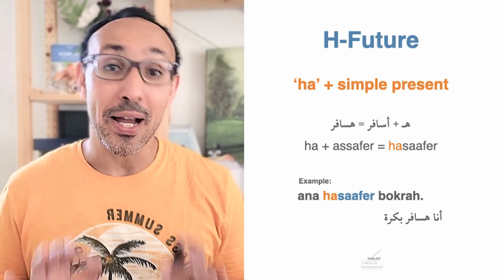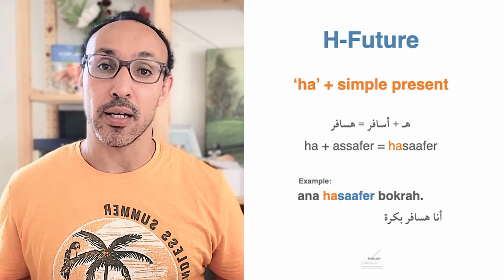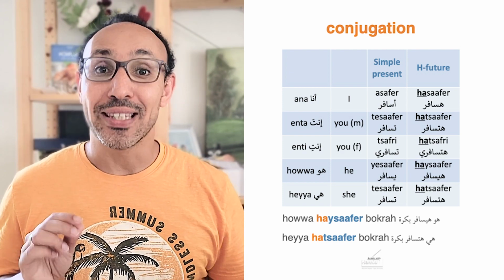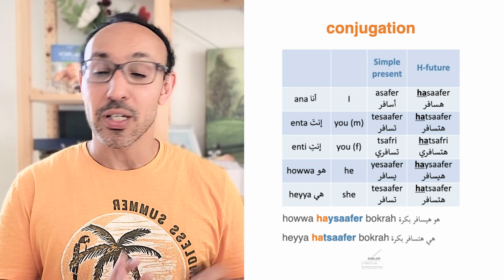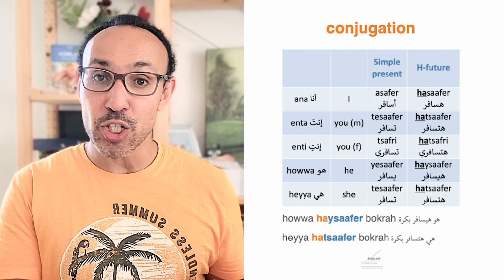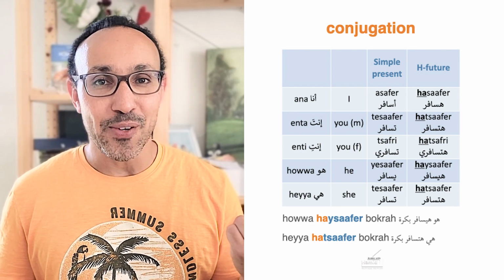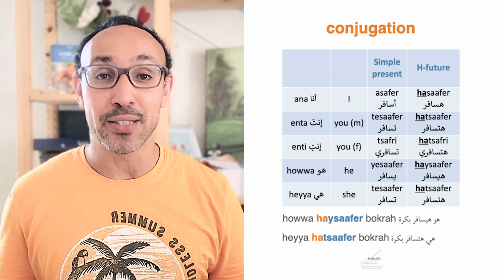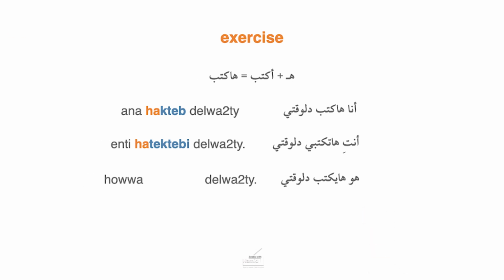The H-Future Tense in Spoken Egyptian: All What You Need to Know